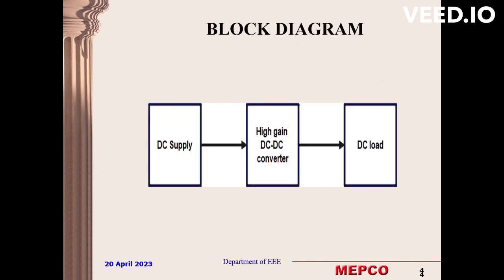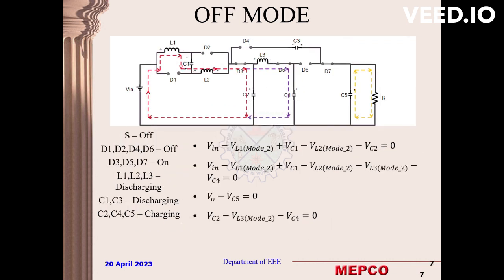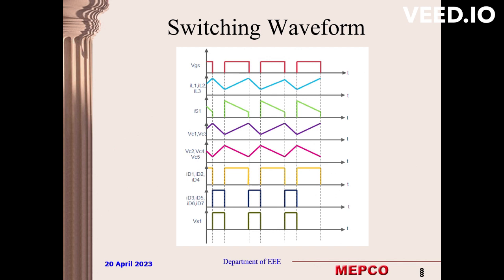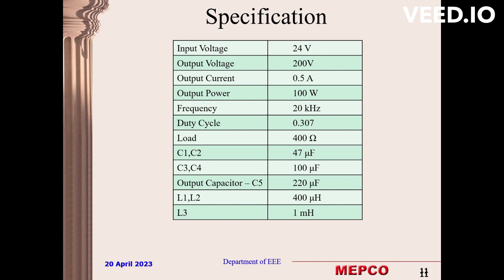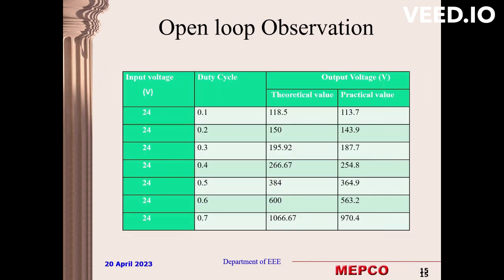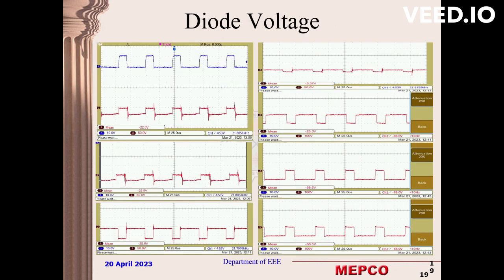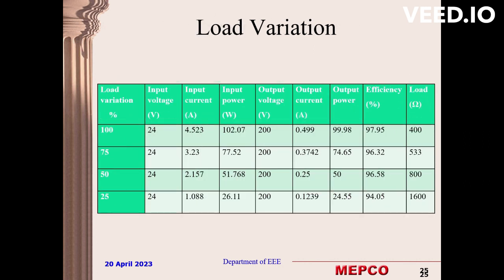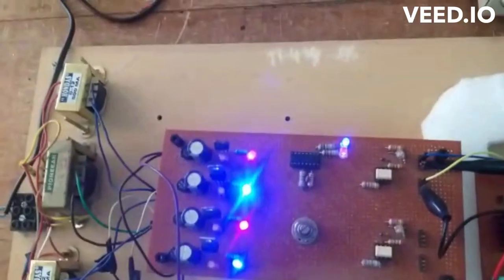Performance investigation of high gain single switch transformerless Dc DC Converter